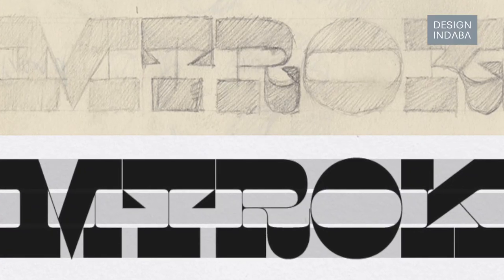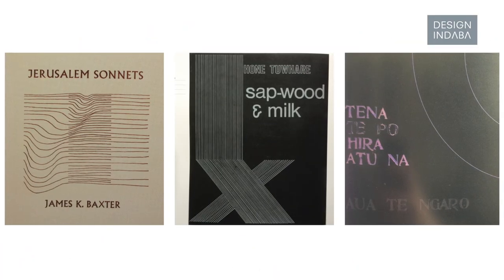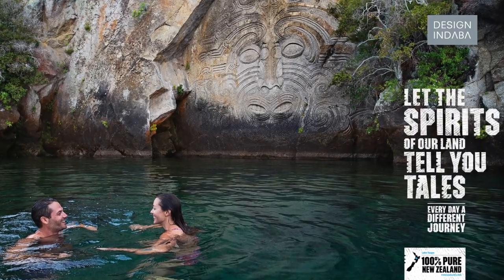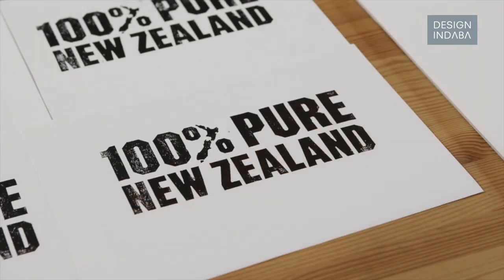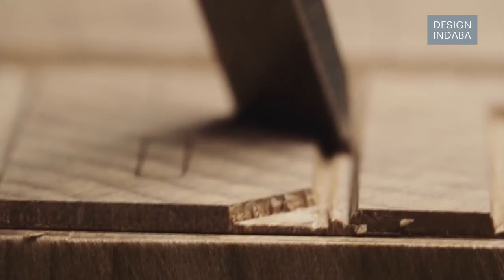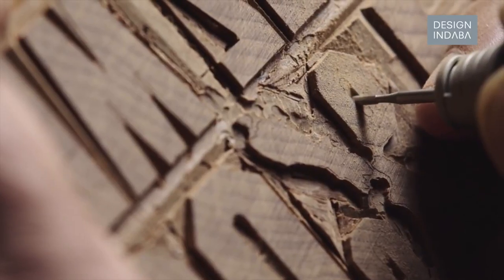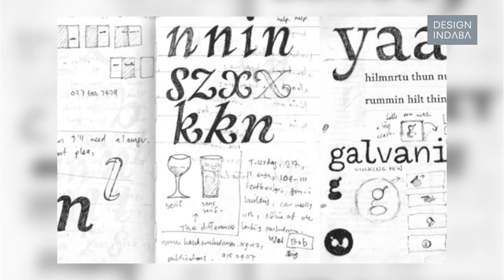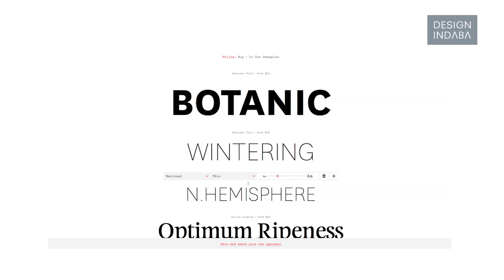Kris Sowersby: Breathing new life into old typefaces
New Zealand typeface designer Kris Sowersby spends time developing new expressions of old analogue typefaces.